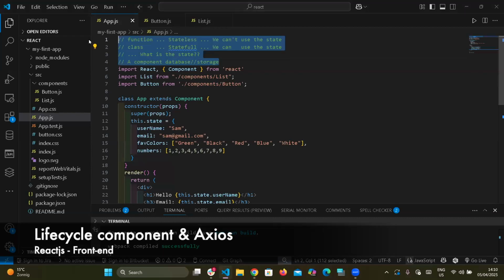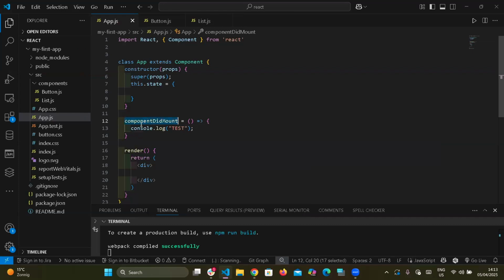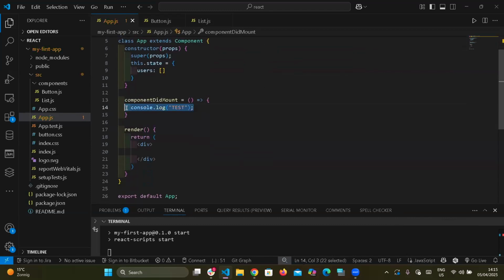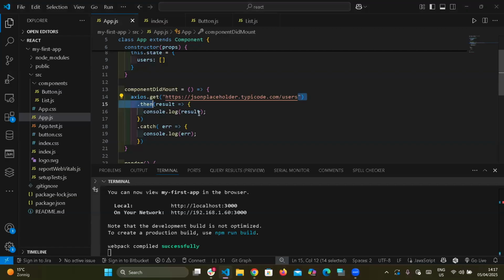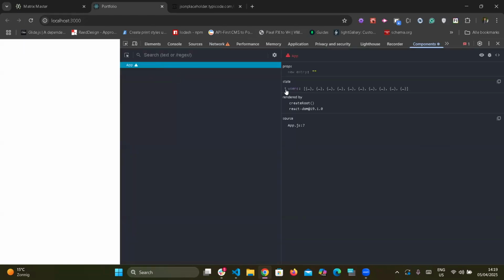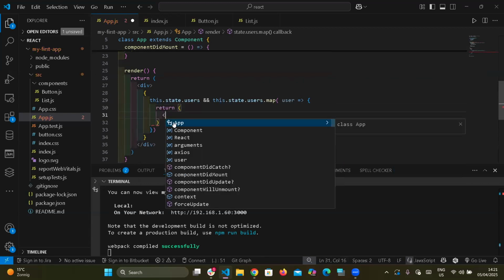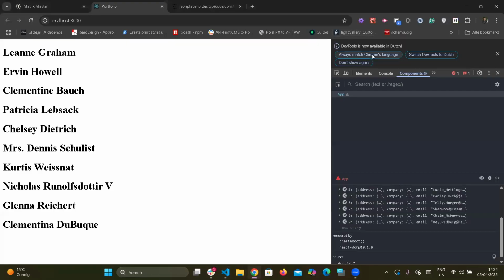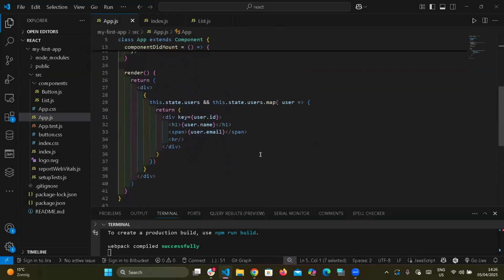Lifecycle & Axios request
This is an introduction to the Reactjs Course of The Matrix Master Program

To apply for our next Bootcamp and become a developer in just 12 weeks,